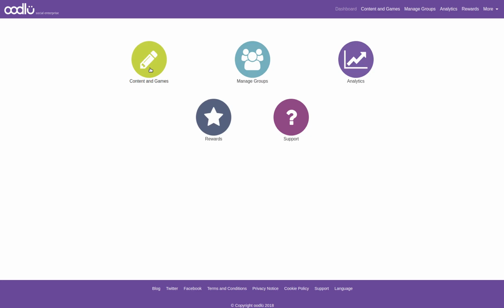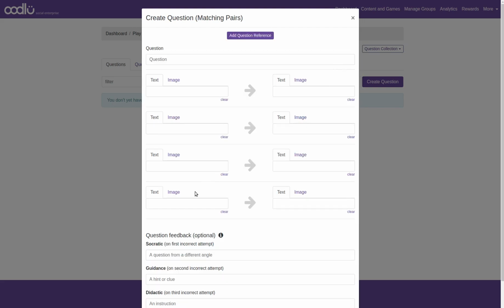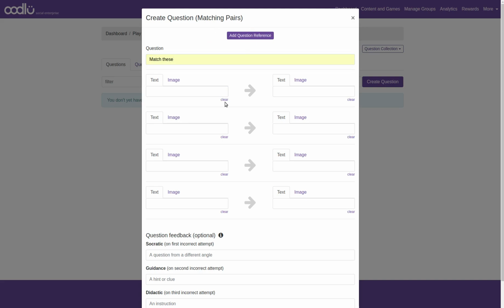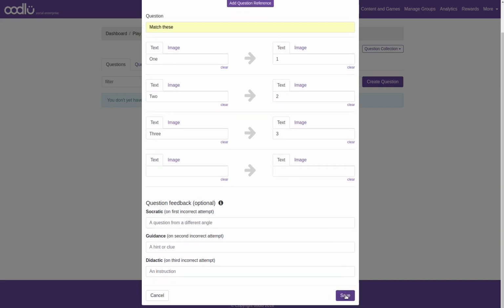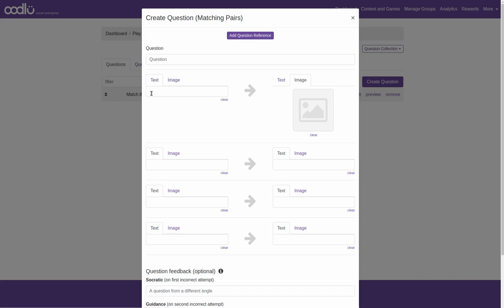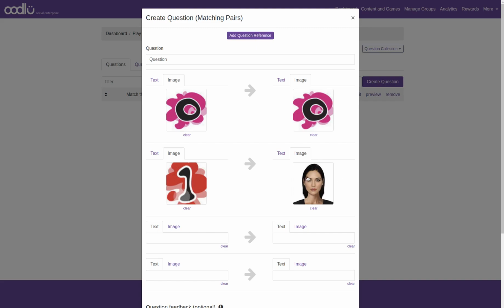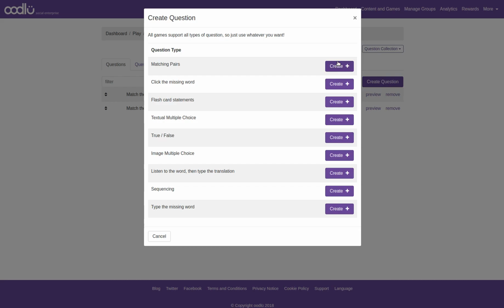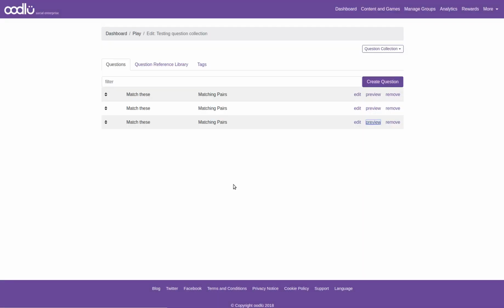Creating Matching Pairs questions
An overview of creating Matching Pairs question content on the oodlü platform.